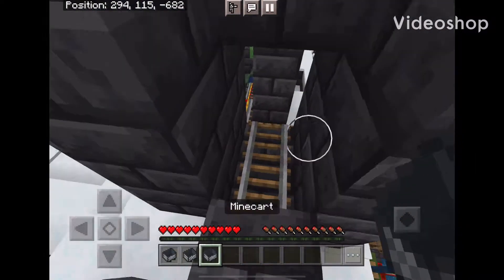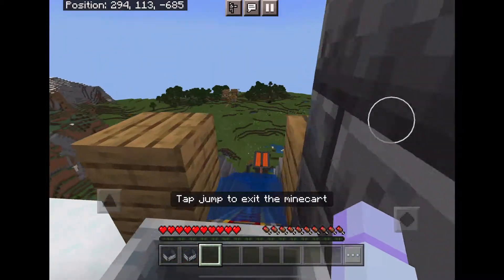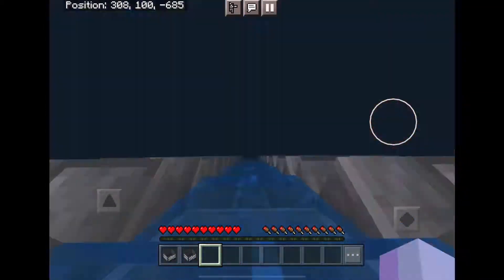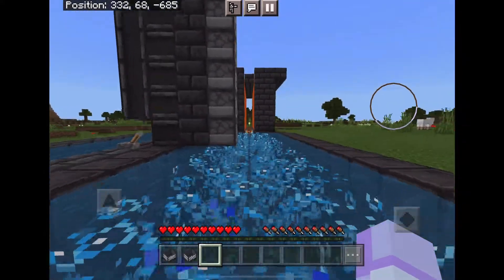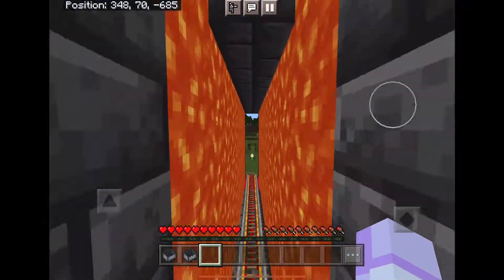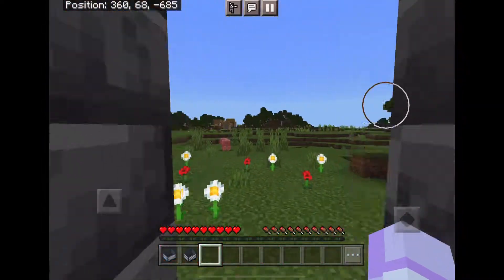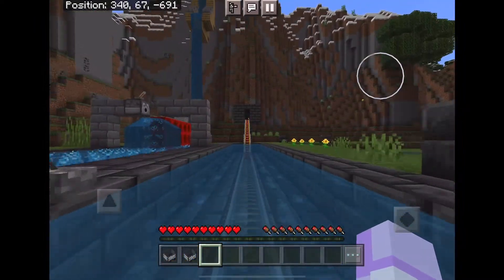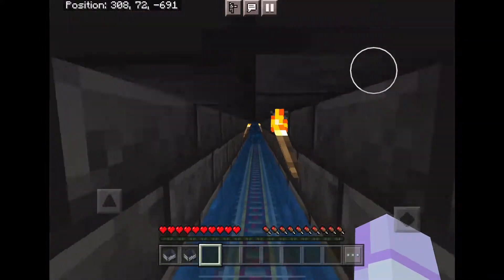My Bad Roller Coaster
Why do I do these things?